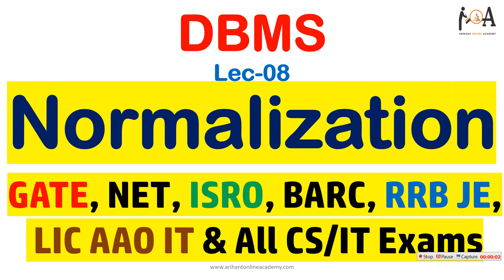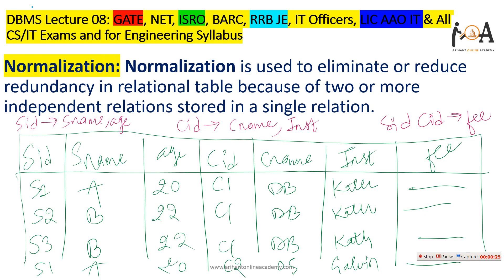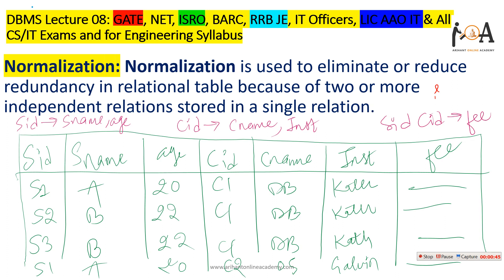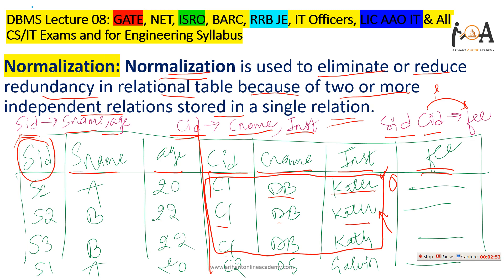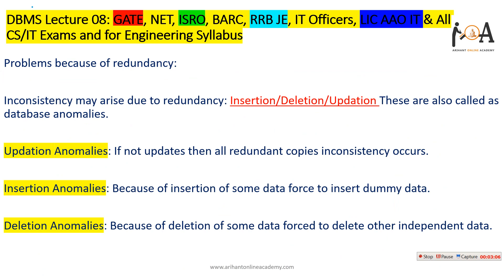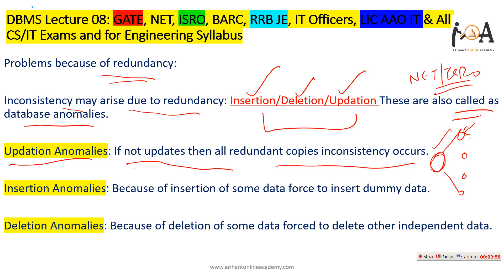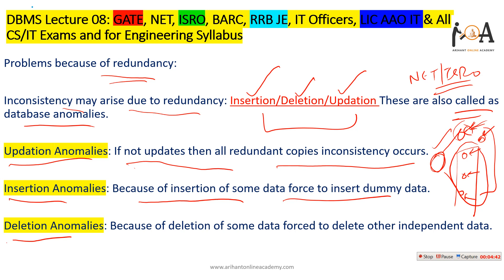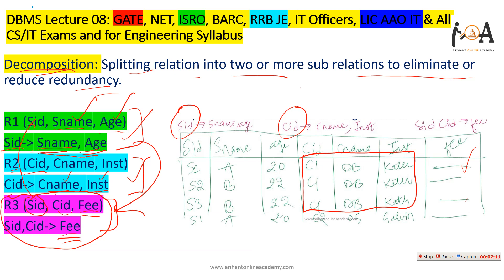Normalization in Database | Lecture 08 | Gate | NET | ISRO | BARC | IT Exams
Dear Students,
Normalization in database is very important for better organisation of data and well use of database management systems. Here we have clear the topic with complete detailed knowledge and if your are preparing for any IT specific exam then it will help you a lot in understanding the concept quiet well.
"Normalization" "Database Management" "Decomposition" "Anomalies"